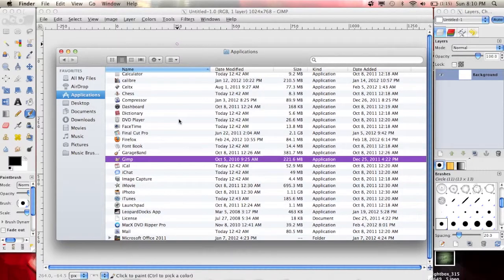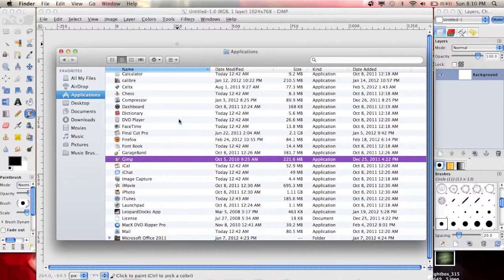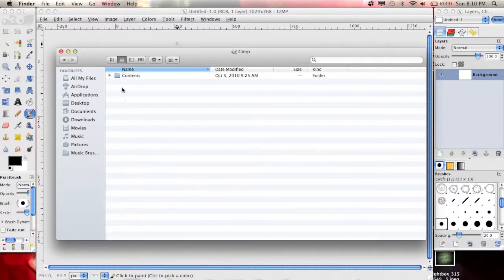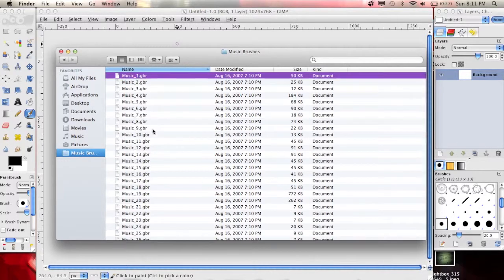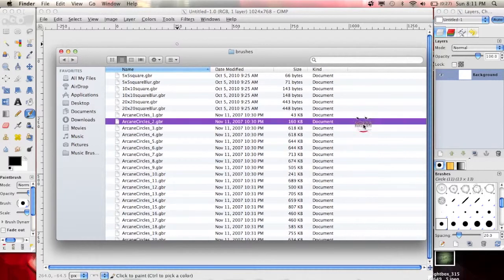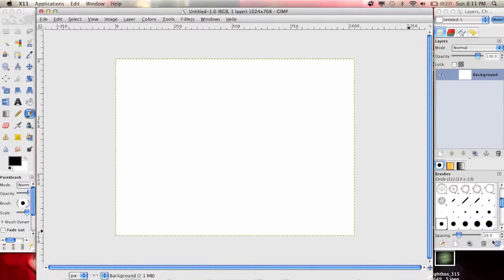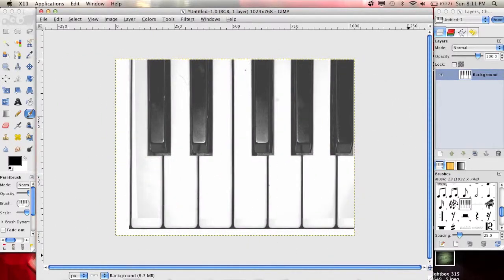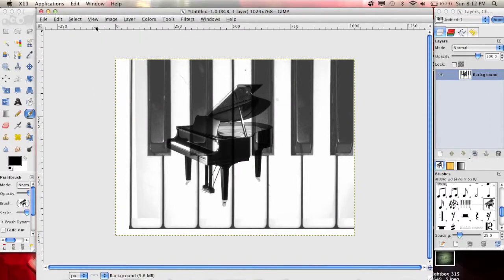How to Install GIMP Brushes on MAC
This How-To will show you how to install burhes on GIMP on a MAC. This is just the one way that I found out how to do this. I'm sure there are other ways, but I found this way, and it's the easiest for me. I thought that other people might want to know how to do this.